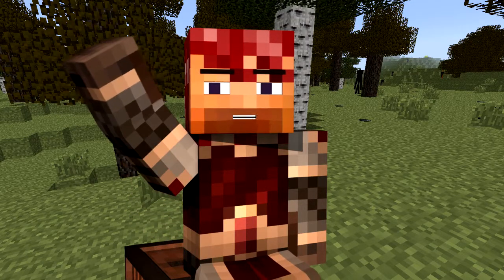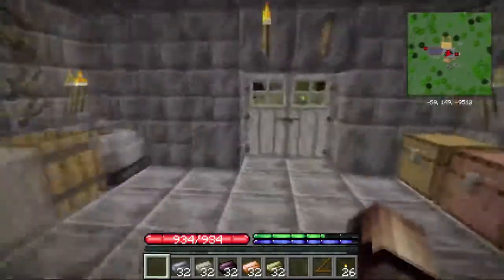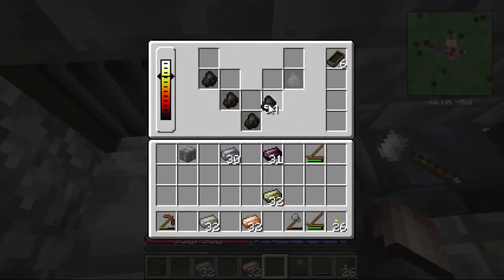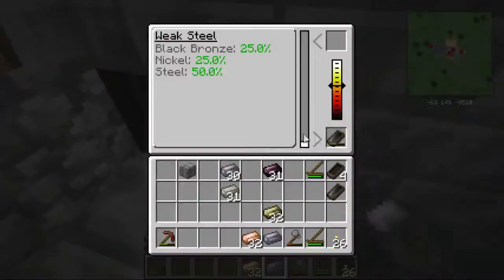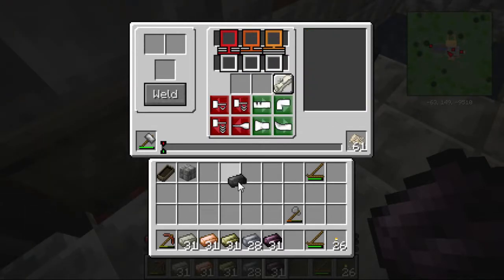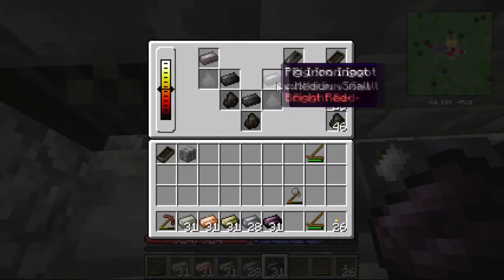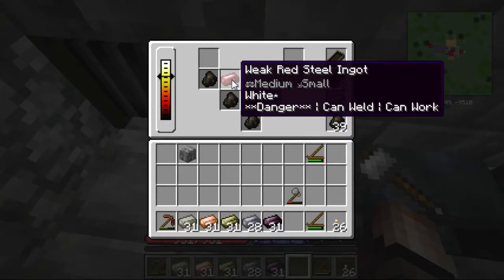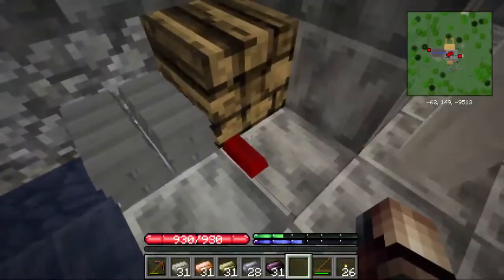TerraFirmaCraft Tutorial: Advanced Metallurgy [ Black Steel & Red Steel ]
Today we go over Colored Steel. This is a Monster of a project using a good number of the tools and skills we have used over the entire set of Tutorials. After this I have little more to teach other then requests.

Music For EF is by:
Josh Dayton

Art for EF is by:
Blaze